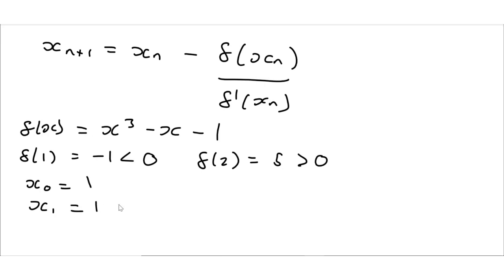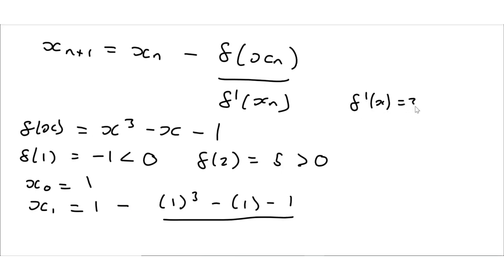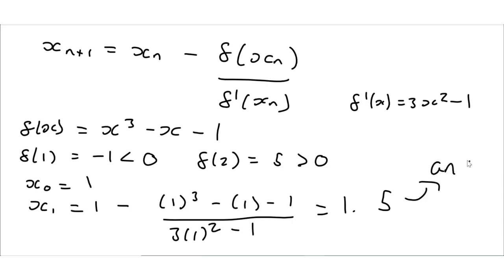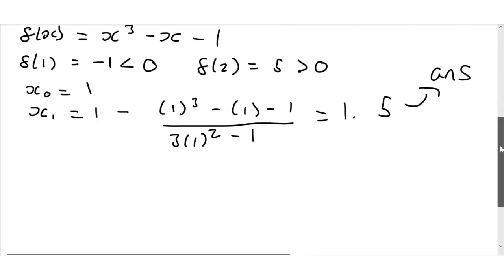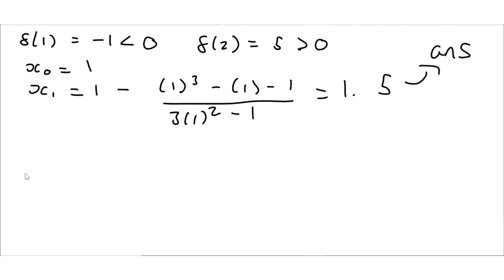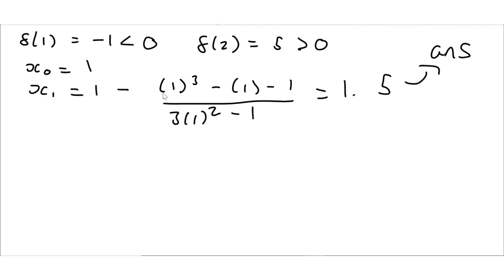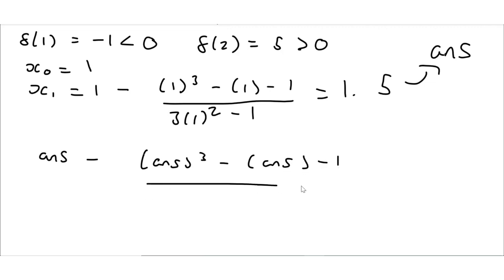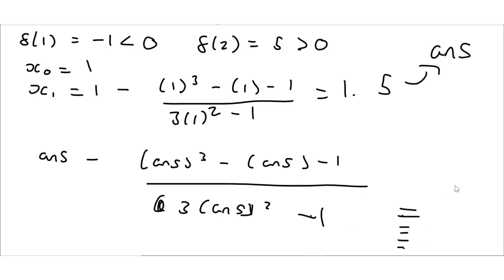How to use the Newton-Rhapson Method to find roots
First we give the formula for the Newton-Rhapson method and then look at an example to demonstrate how this recursion formula can be used to locate roots when we are starting near the root at least.
We also look at a calculator trick to help you perform this technique faster.